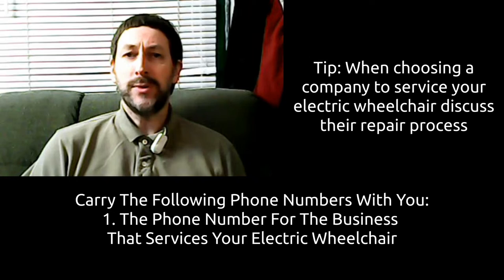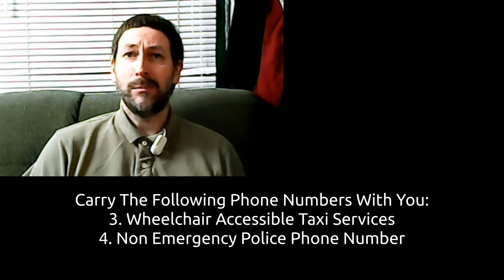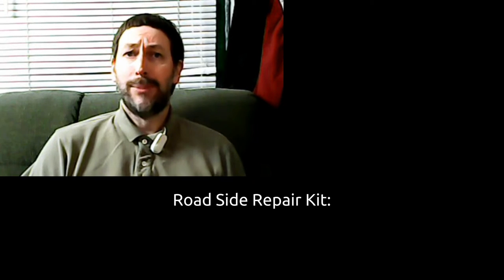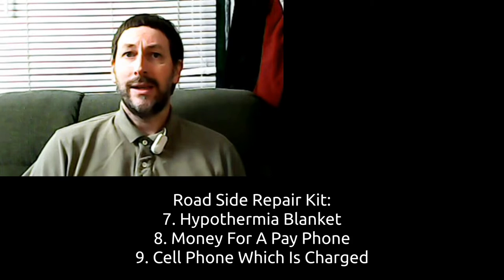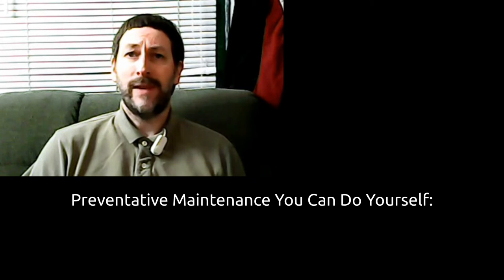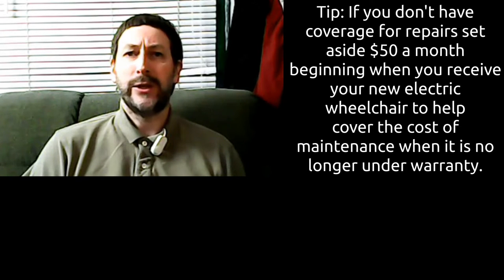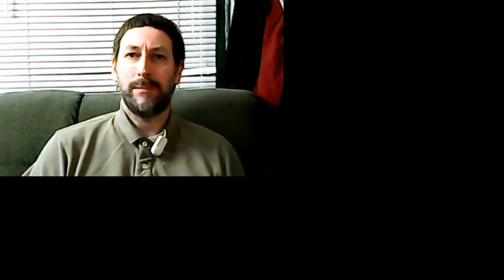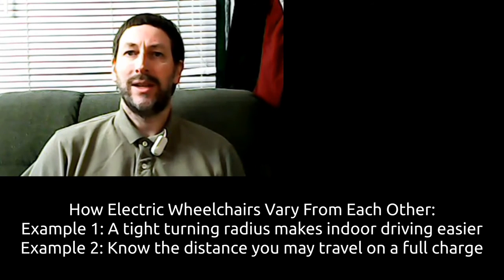How To Get Help When Your Electric Wheelchair Breaks Down And You Aren't Home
In this video I discuss a comprehensive approach to electric wheelchair maintenance.  I've designed this video to help you think through how you will handle break downs.  I've also provided details of a suggested road side break down kit.